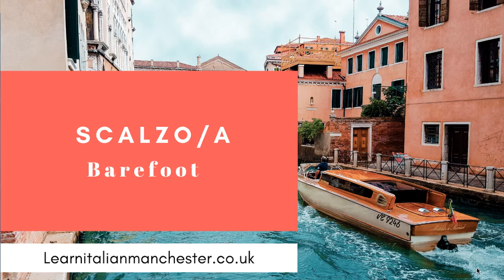Italian phrases: How to say Barefoot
My name is Amedea, I’m an Italian teacher based in Manchester, UK.

In this video you will learn how to say the following phrase in Italian: Barefoot